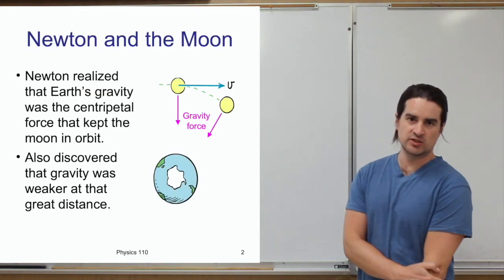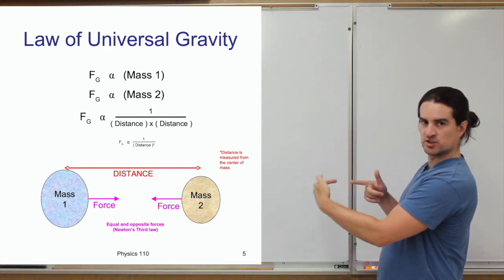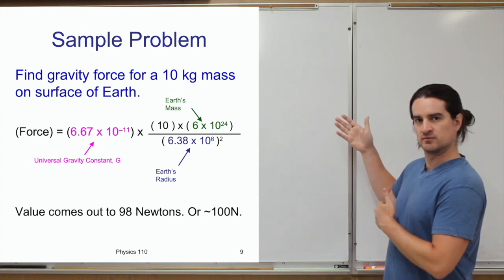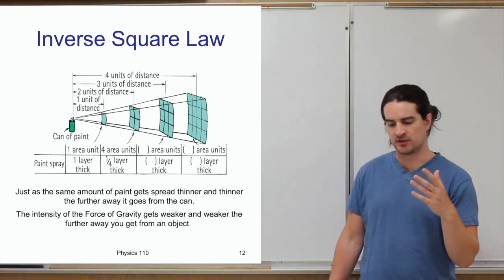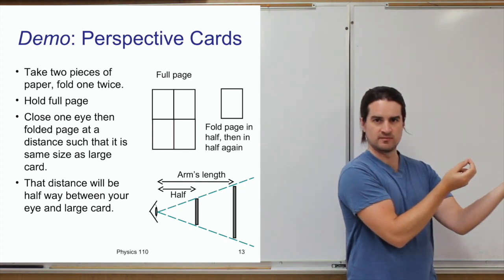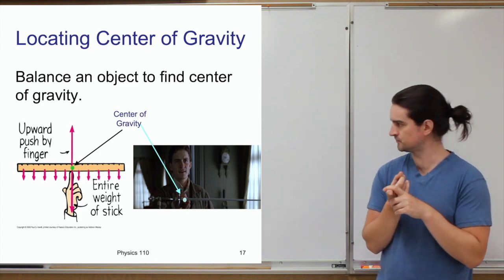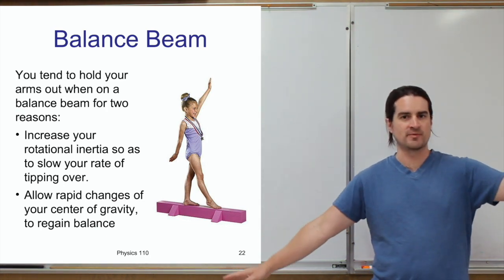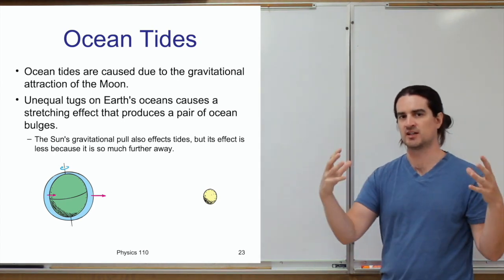Gravity - Descriptive Physics Lecture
This is a Descriptive Physics (Physics 110) lecture about Gravity.